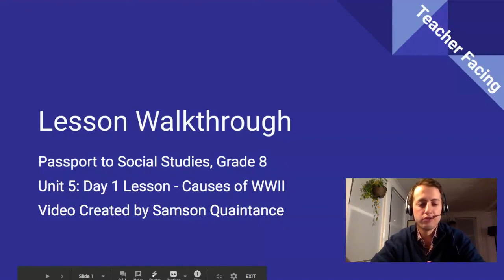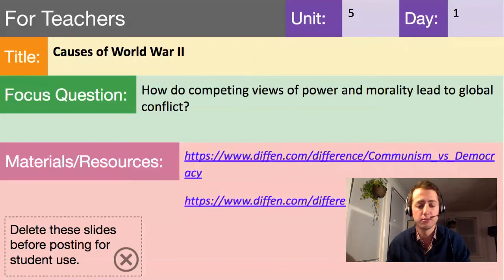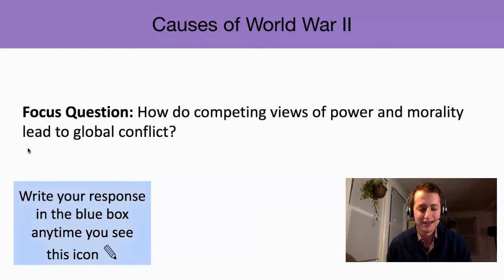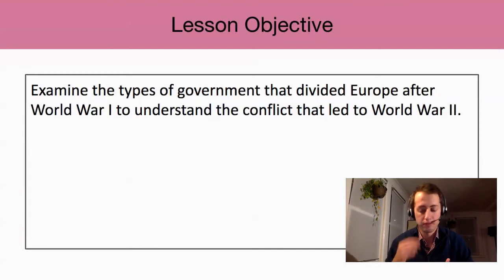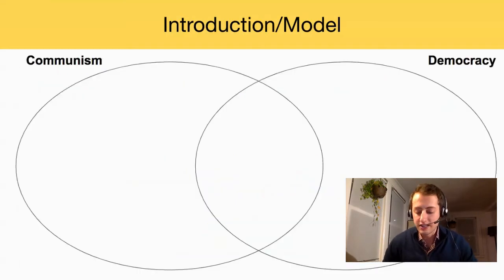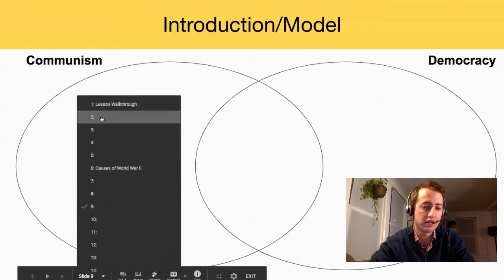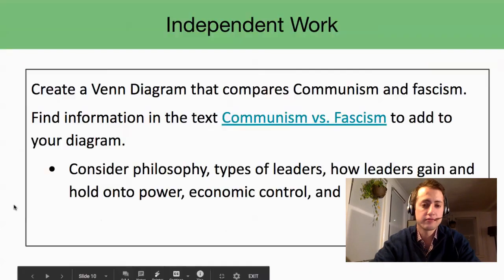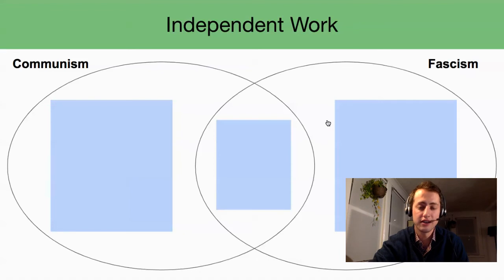Unit 5 Day 1 Lesson Causes of WWII SSG8 Lesson Walkthrough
This is a teacher-facing lesson walkthrough for S.S. Grade 8 Unit 5 Day 1 Lesson Causes of WWII.